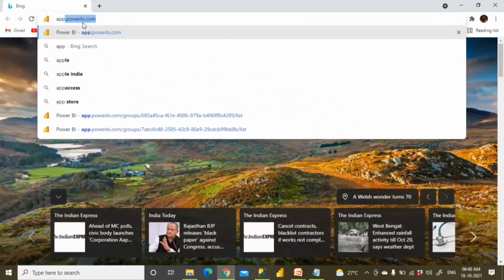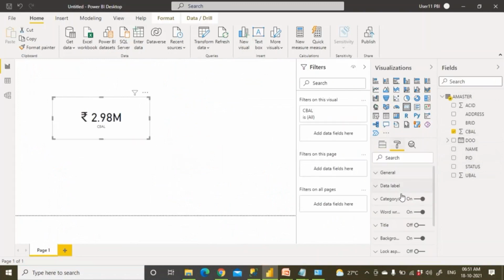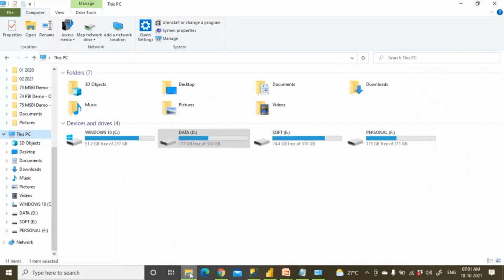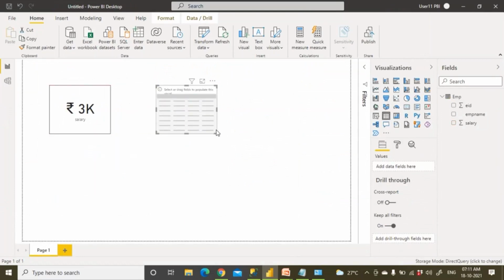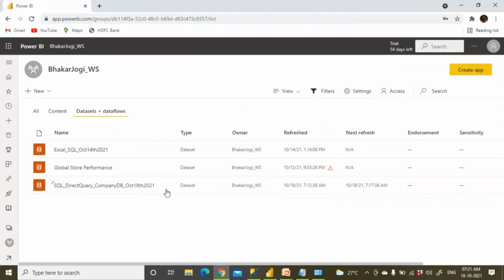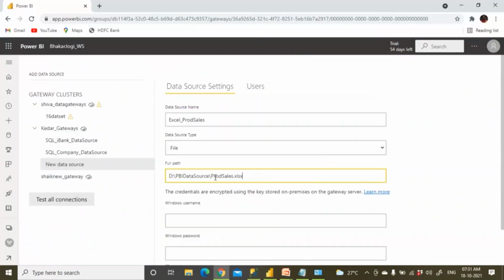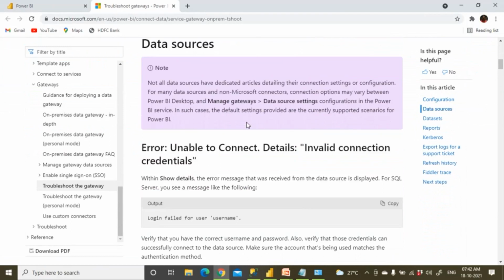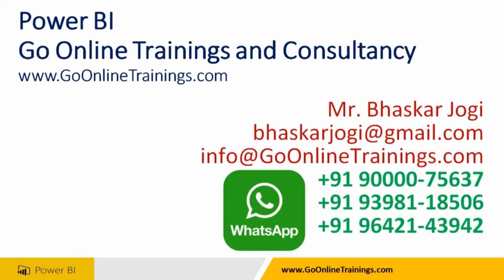Power Bi |Session 13